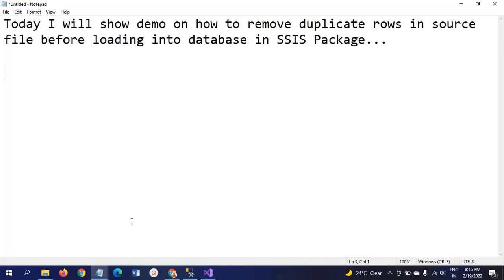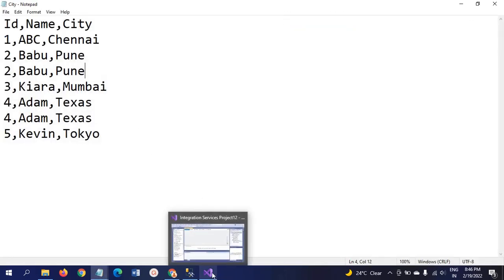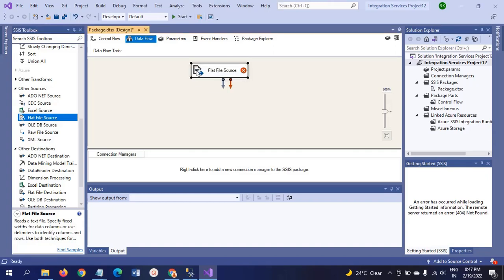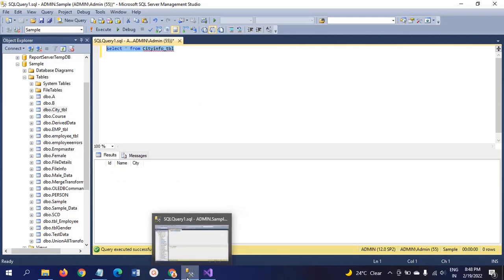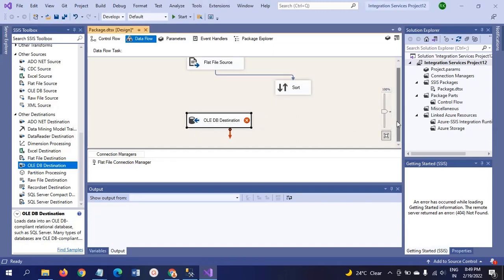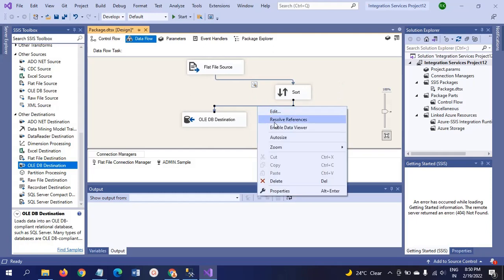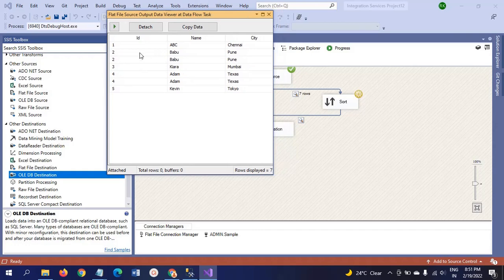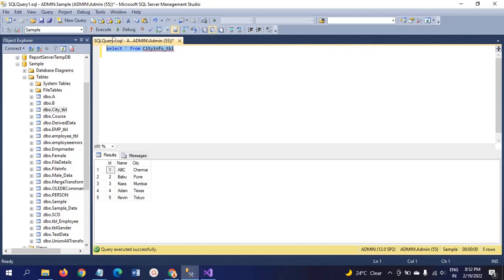SSIS||How to remove Duplicate Rows from Source?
Finding duplicate rows is very difficult when there are thousands of data in CSV and Text documents. This video explain how to remove duplicate rows in Source file before it getting loaded into Database tables in SSIS Package.